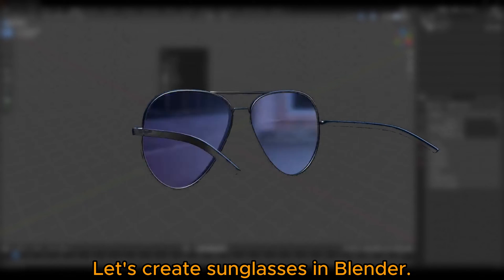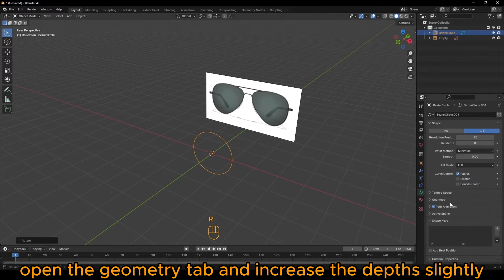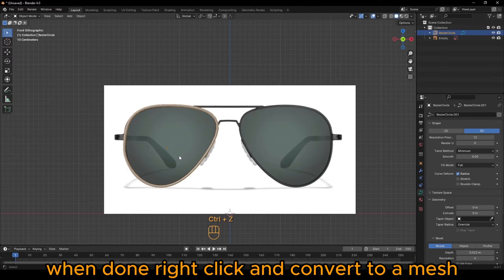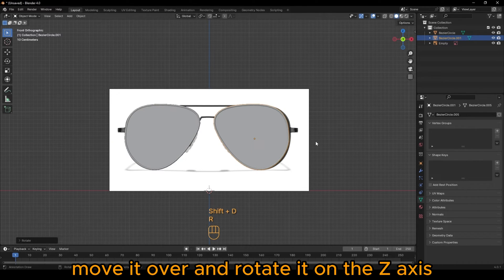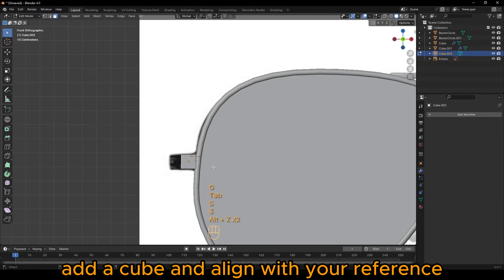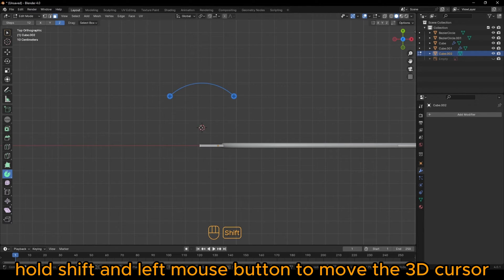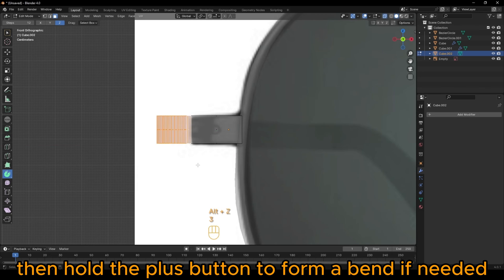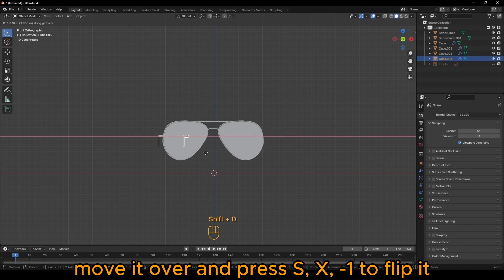Create Sunglasses in Blender in 1 Minute!